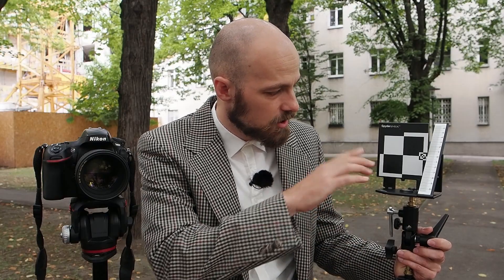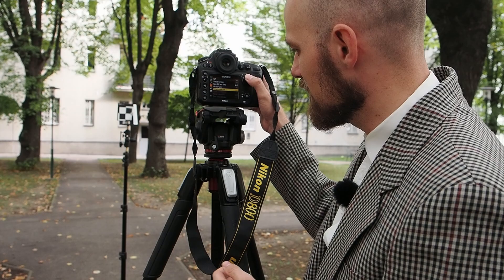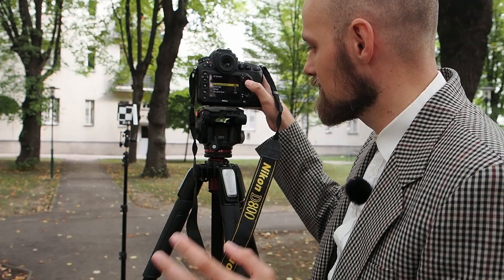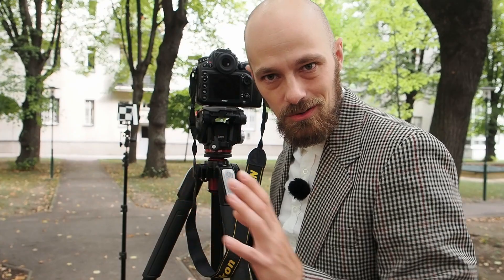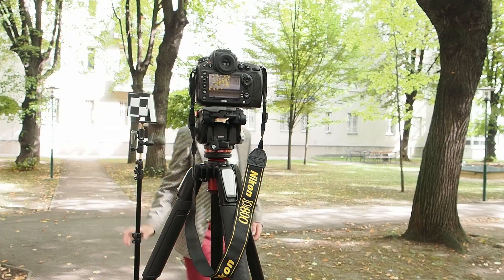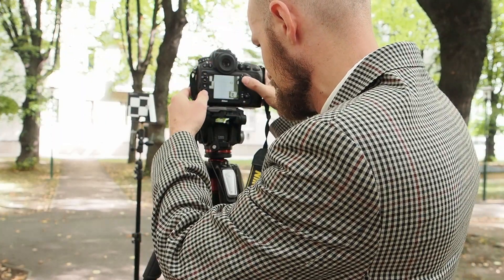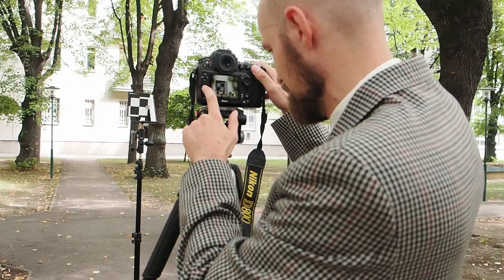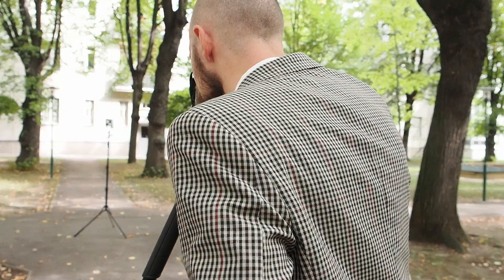DSLR Lens Calibration – Why It Is Necessary and How It Is Done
Calibrating DSLR lenses is a necessity and if done correctly, it will give you confidence that your DSLR will get the focus right – every single time.
This video provides you with all the insights you have to know to correctly calibrate your DSLR-lens combination.
Video Content:
0:00 Introduction
0:37 Importance of Calibration
1:46 Calibration Process
7:51 Test for Focus Shift
9:45 Calibration Intervals
10:34 Conclusion